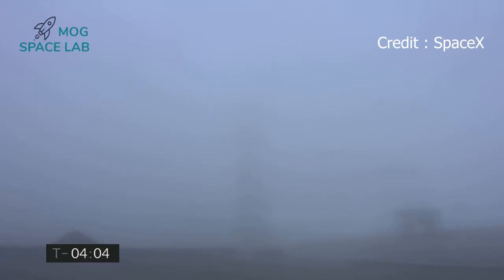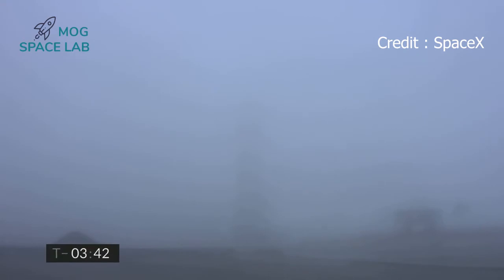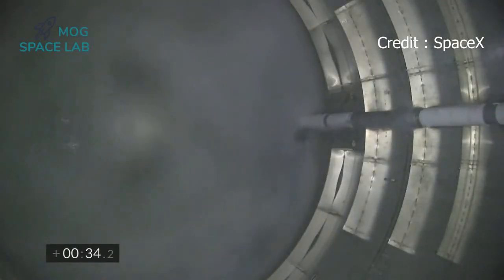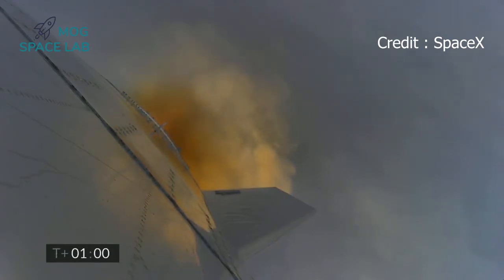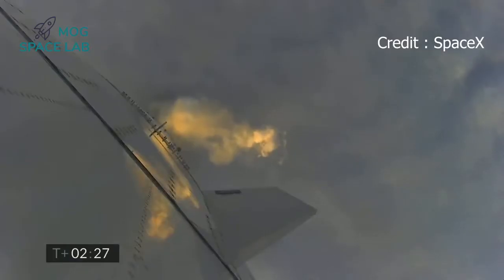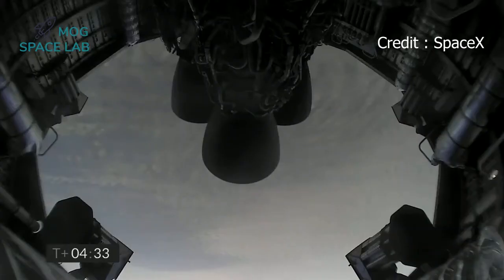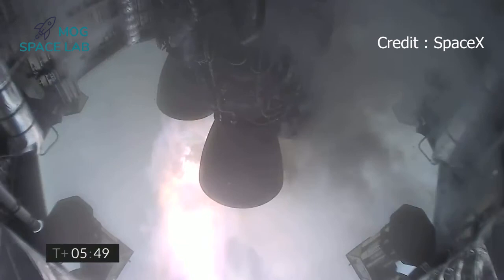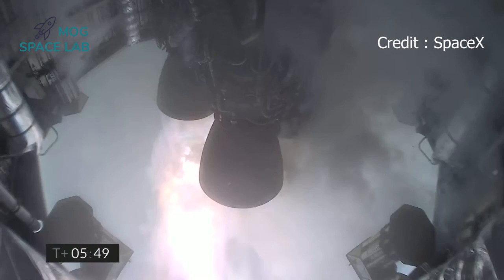Watch SpaceX Sn 11 Foggy Launch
STARSHIP SN11 HIGH-ALTITUDE FLIGHT TEST

On Tuesday, March 30, SpaceX launched its fourth high-altitude flight test of Starship from Starbase in Texas. Similar to previous high-altitude flight tests, Starship Serial Number 11 (SN11) was powered through ascent by three Raptor engines, each shutting down in sequence prior to the vehicle reaching apogee – approximately 10 km in altitude. SN11 performed a propellant transition to the internal header tanks, which hold landing propellant, before reorienting itself for reentry and a controlled aerodynamic descent.

Shortly after the landing burn started, SN11 experienced a rapid unscheduled disassembly. Teams will continue to review data and work toward our next flight test.

Video Credit to SpaceX